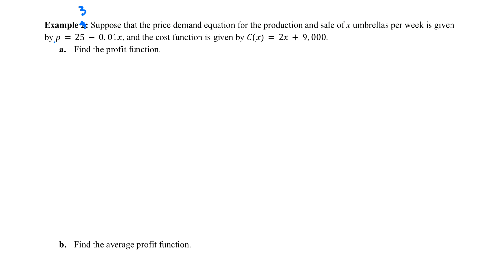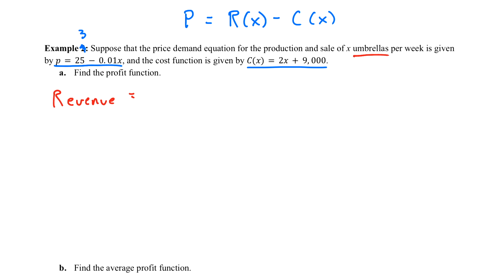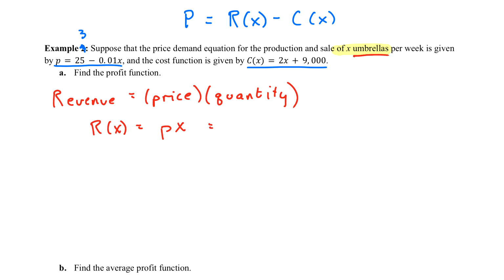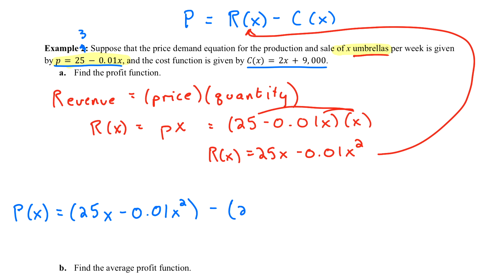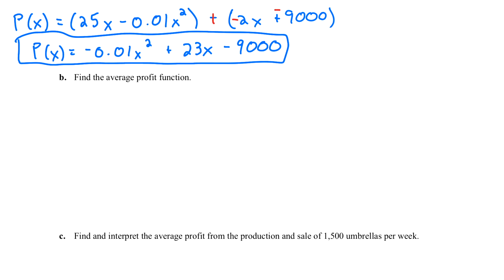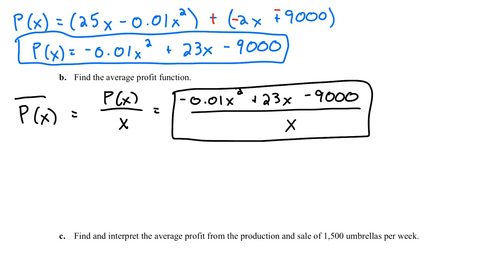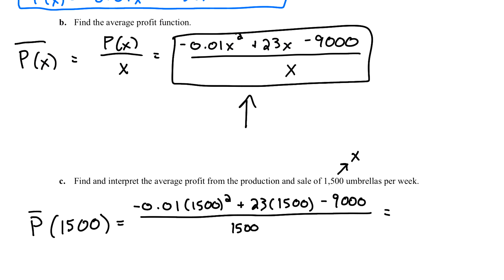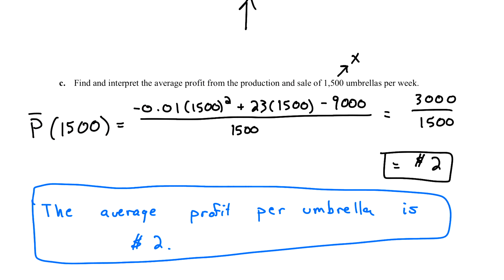2.7 example 3 average profit